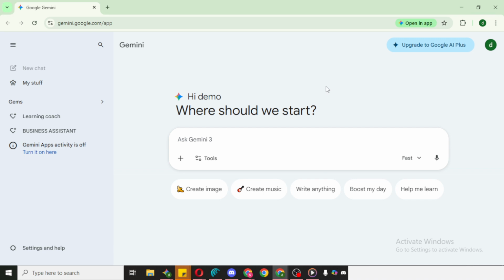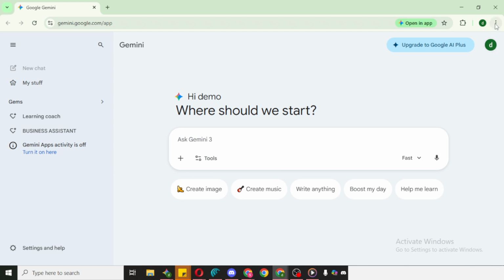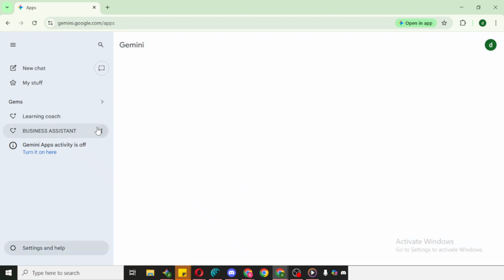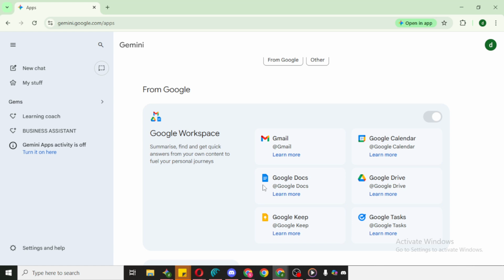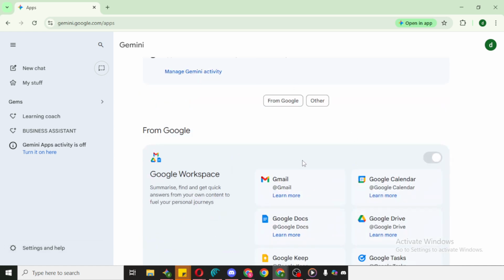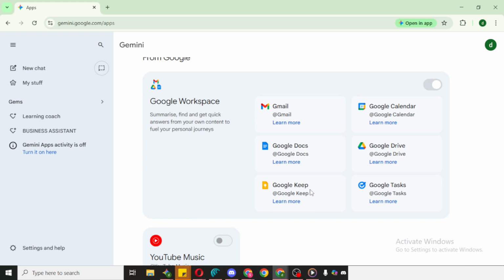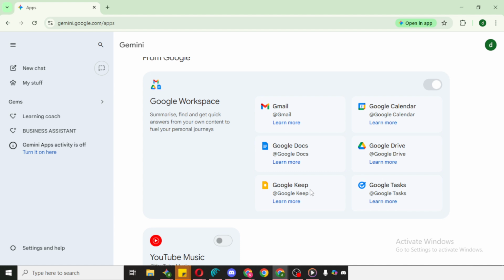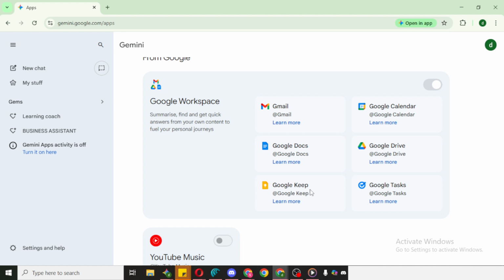How to Connect Gemini AI with Google Apps Workspace, YouTube, Maps & More (full guide 2026)